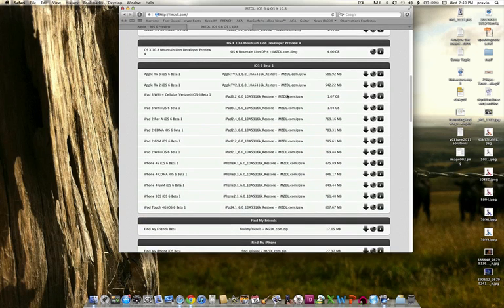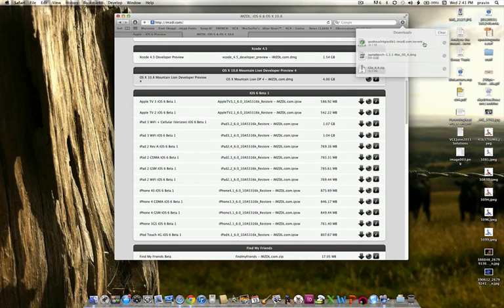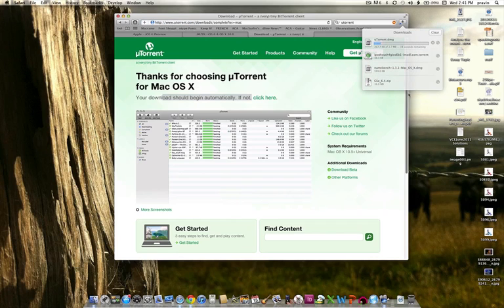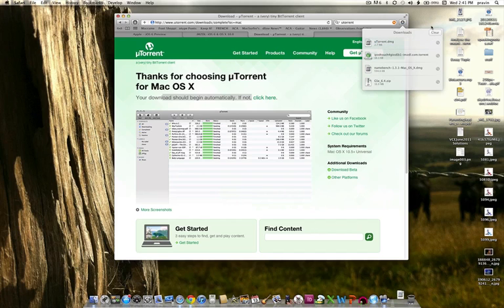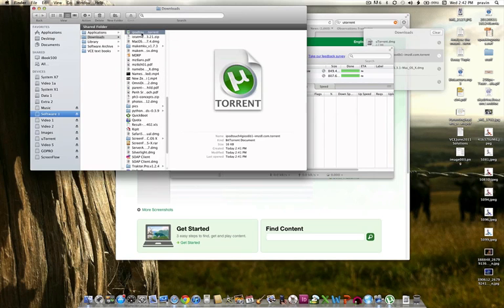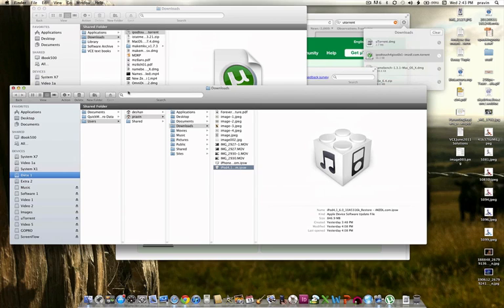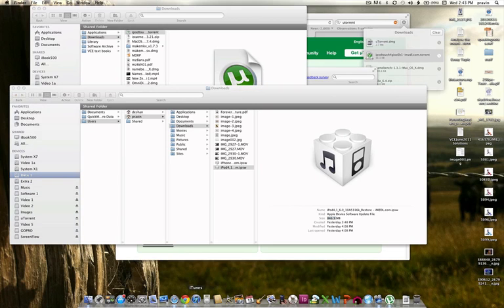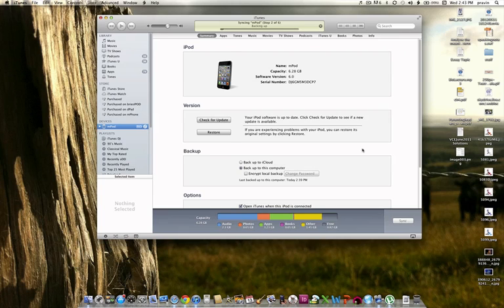iOS 6 NO UDID Registration TUTORIAL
I am not responsible for damage to your devices.

Ok, so this worked for me so should be good for you guys to.